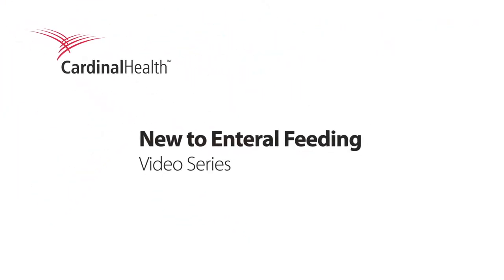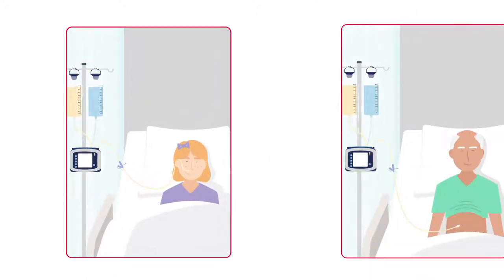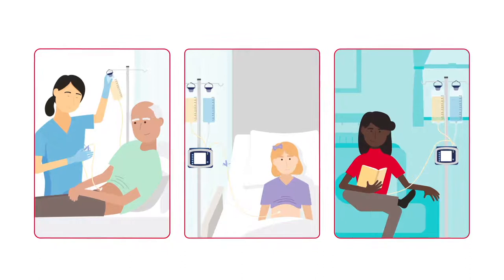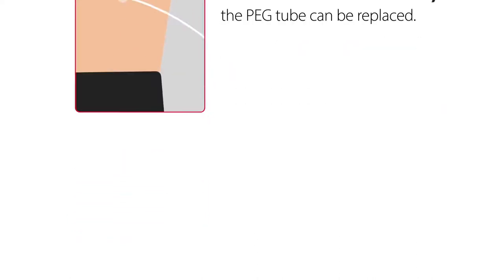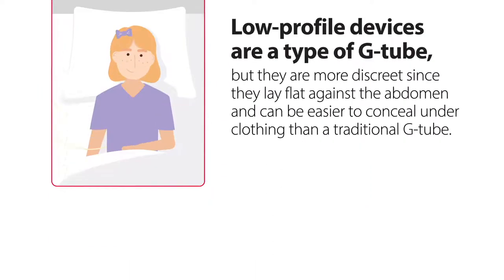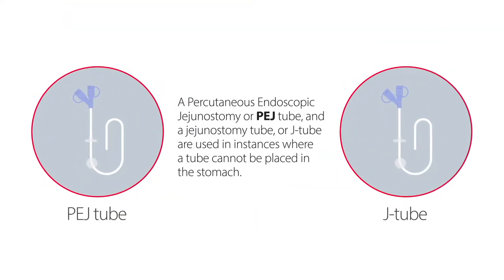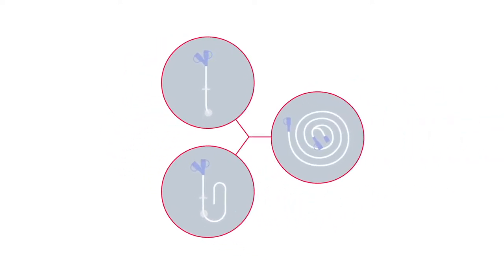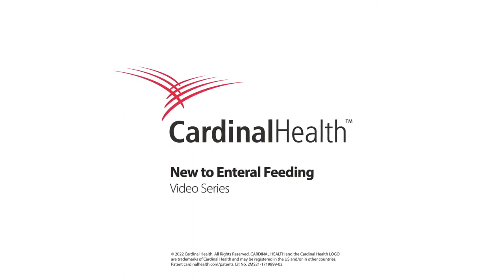New to Enteral Feeding – Long Term (English)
This animated video discusses long-term enteral feeding topics for patients The ‘New to Enteral Feeding’ video series was created to help patients, families and caregivers better understand important enteral feeding topics and to support them on their journey.